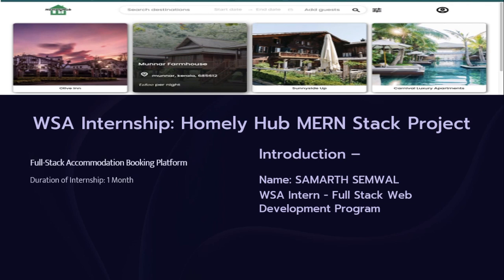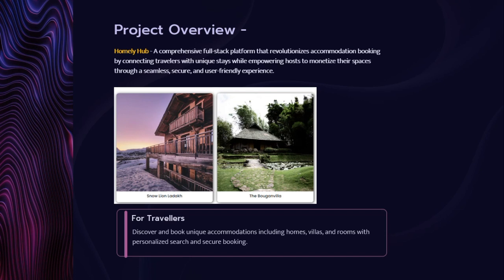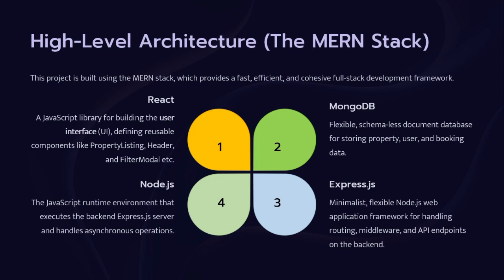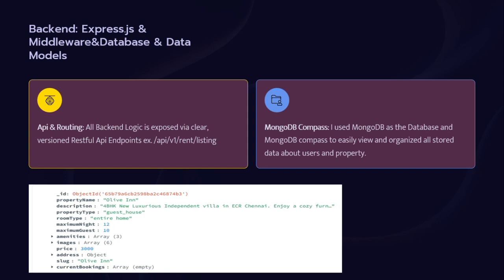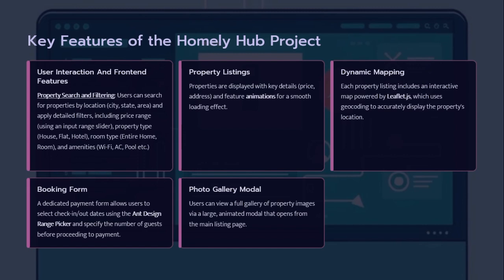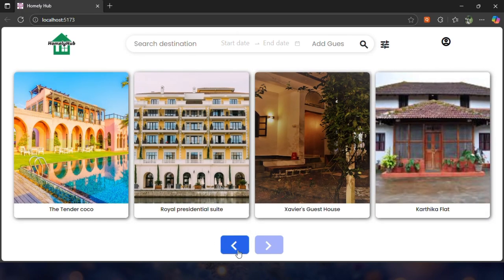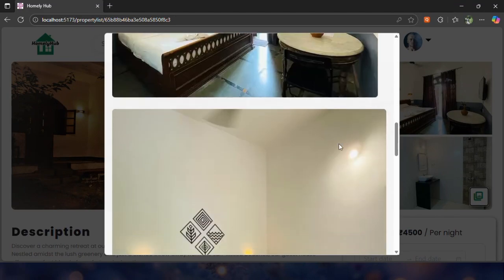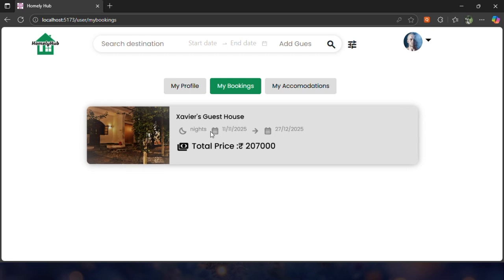End-to-End Accommodation Booking Website | Project Overview + Live Demo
🏠 Homely Hub | Full-Stack Accommodation Booking Platform

Homely Hub is a comprehensive full-stack web platform designed to revolutionize the way people book accommodations. It seamlessly connects travelers with unique stays while empowering hosts to list and monetize their spaces with ease.

With an intuitive user interface, secure authentication system, and robust database integration, Homely Hub ensures a smooth and secure experience for both guests and hosts.

🌐 Key Features

🔹 User Authentication – Secure login & registration for travelers and hosts

🔹 Room & Property Listings – Hosts can easily add, edit, and manage accommodations

🔹 Booking System – Real-time booking with availability tracking

🔹 Search & Filters – Find stays by location, budget, or amenities

🔹 Admin Dashboard – Manage users, listings, and transactions efficiently

🔹 Responsive Design – Fully functional on desktop, tablet, and mobile

🔹 Database Integration – Ensures smooth data storage and retrieval

⚙️ Tech Stack

💻 Frontend: [React / HTML, CSS, JS / Your framework here]
⚙️ Backend: [Flask / Node.js / Django / etc.]
🗄️ Database: [MySQL / MongoDB / PostgreSQL]
☁️ Deployment: [AWS / Render / Vercel / etc.]

Homely Hub is more than just a booking website — it’s a complete ecosystem for travelers and hosts. Designed with scalability and user experience in mind, it showcases the power of full-stack web development through a real-world use case.

Project overview and objectives

Database structure & backend logic

Frontend interface walkthrough

Live demonstration of booking and listing features